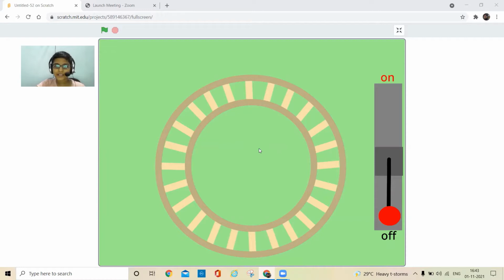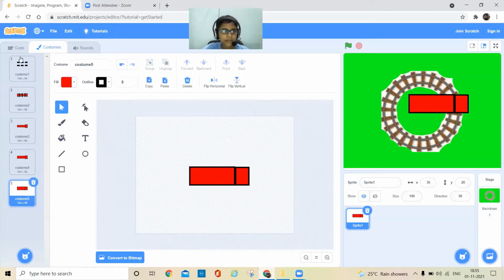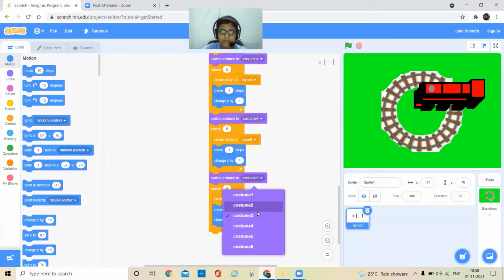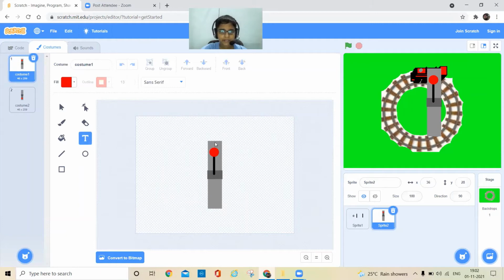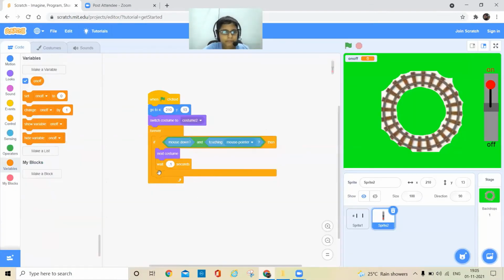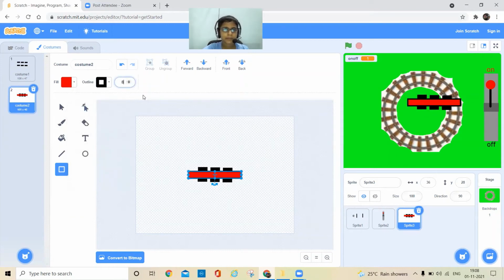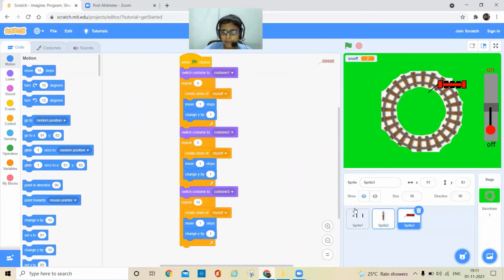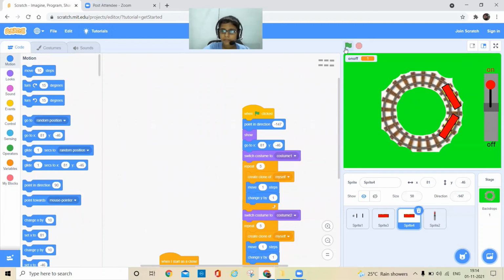3D Train Game |Scratch Projects| Siddharth Kollon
This video is small scratch project , which is 3D TrainGame.
Please check my Basic videos below,  in case if you are new to the scratch programming :)